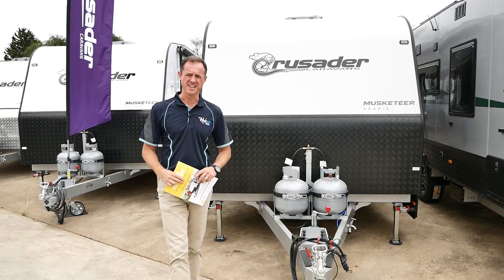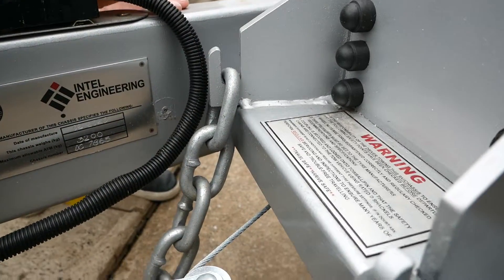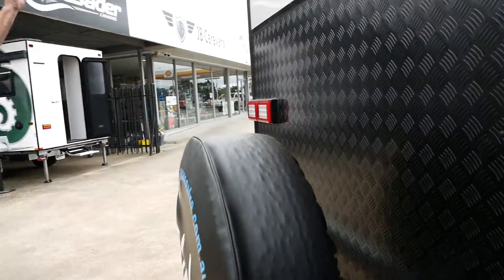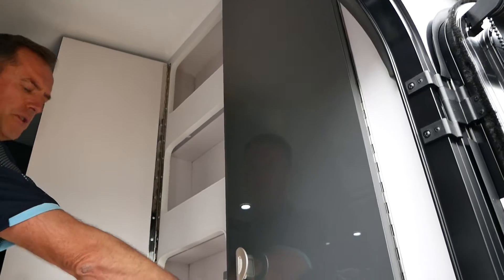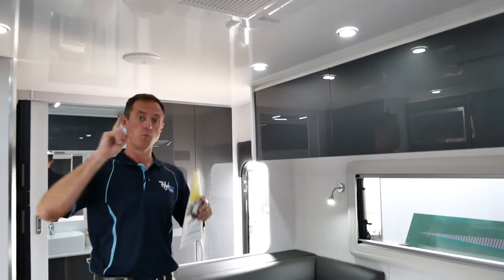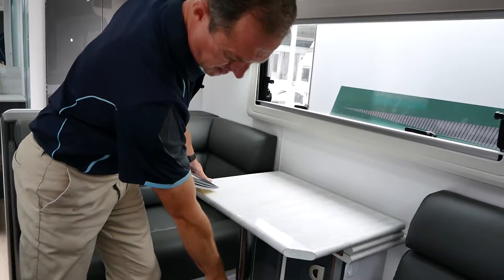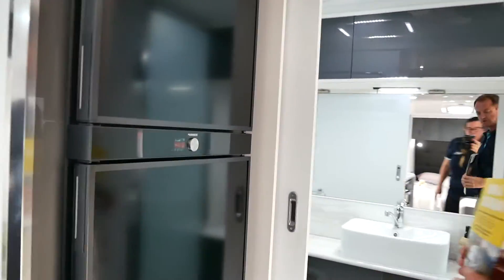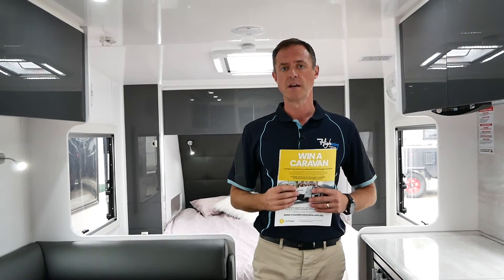2020 Musketeer Aramis